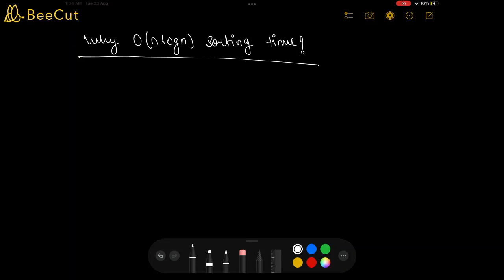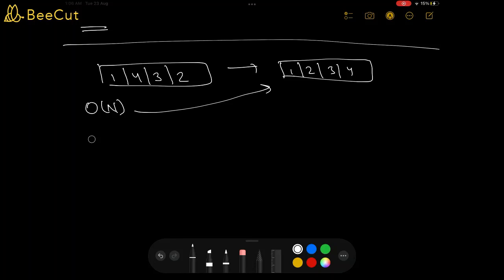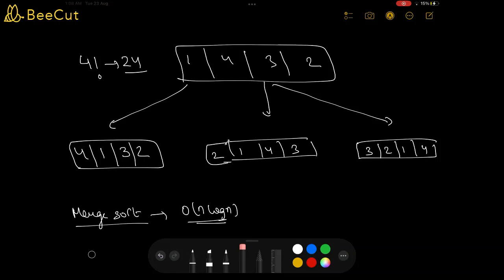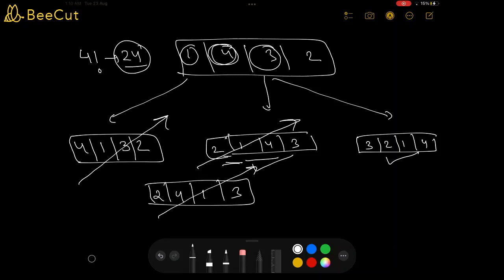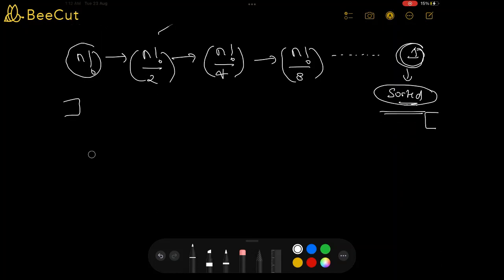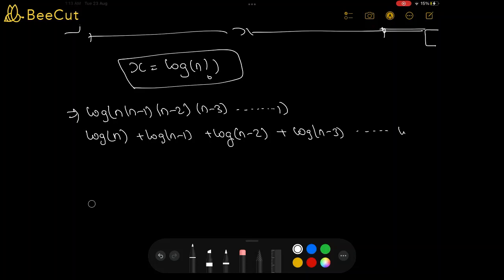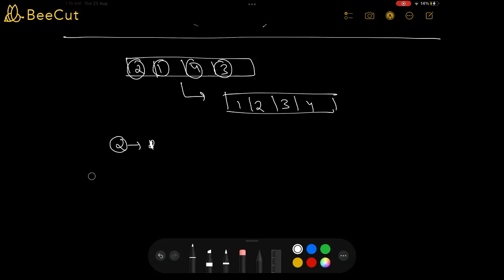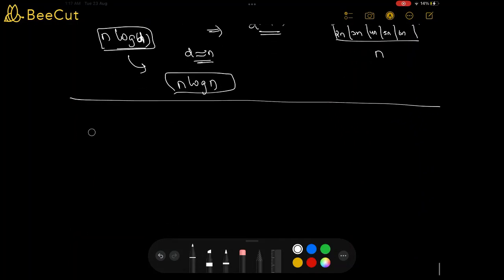WHY O(nlogn) SORTING TIME? | DSAdaddy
Hey internet!
This video talks about the lower boundation on time complexities of the sorting algorithms and explains the mathematics behind it.